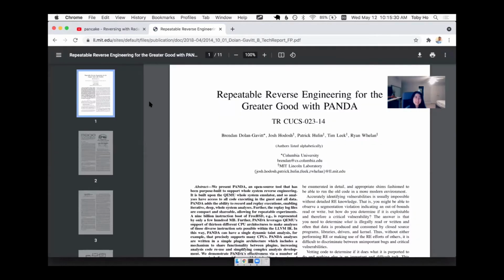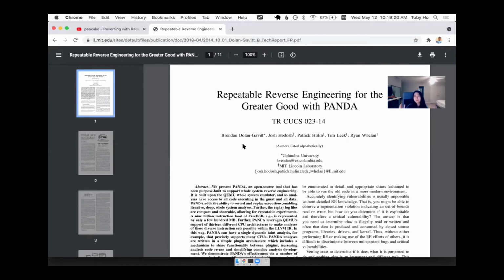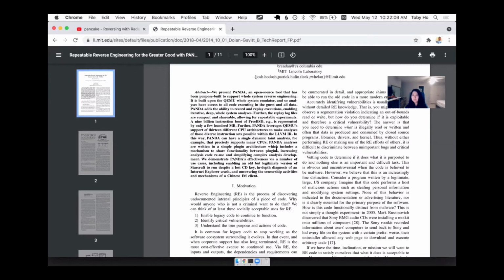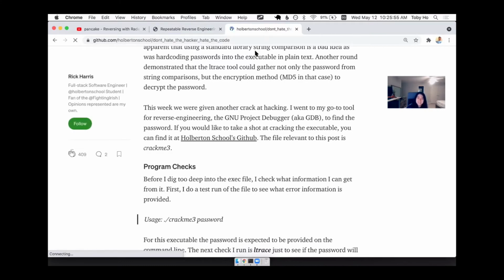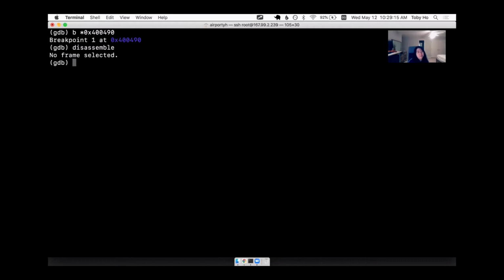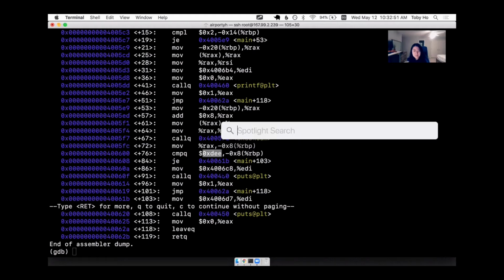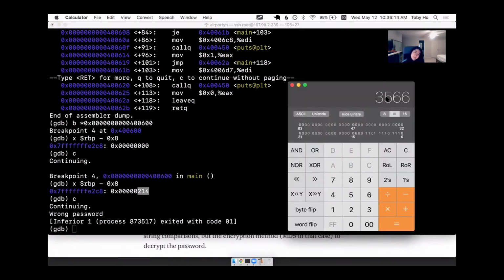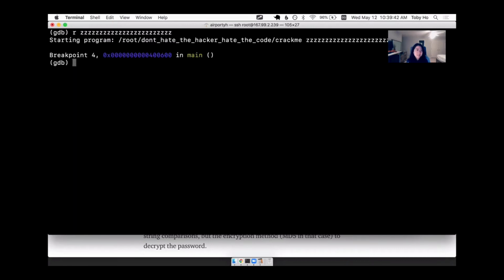Reverse Engineering with GDB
In this video I excitedly tell Huiqi about reverse engineering: my latest obsession.